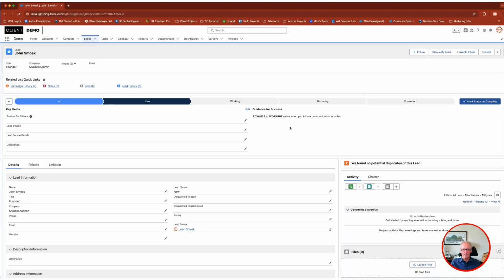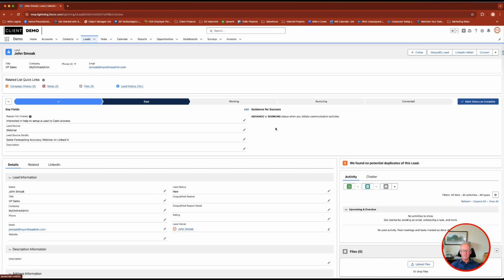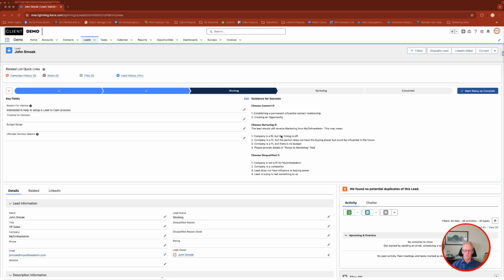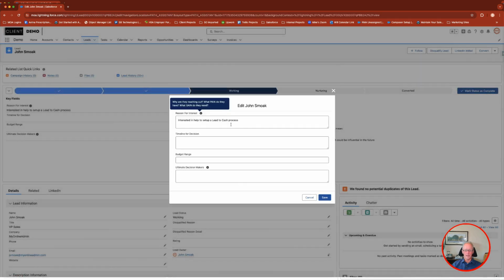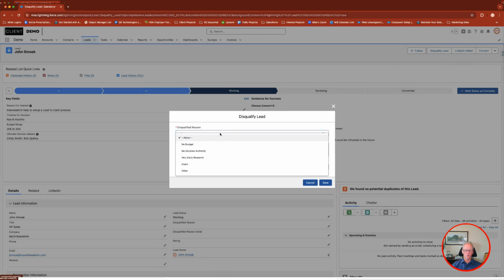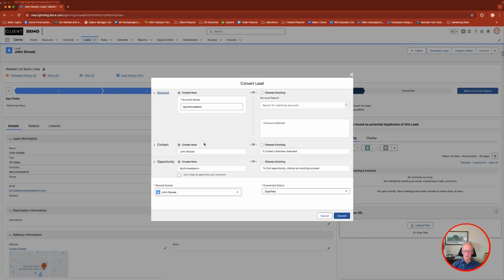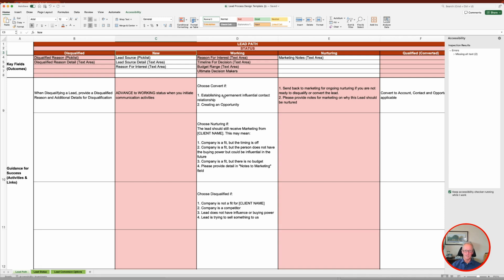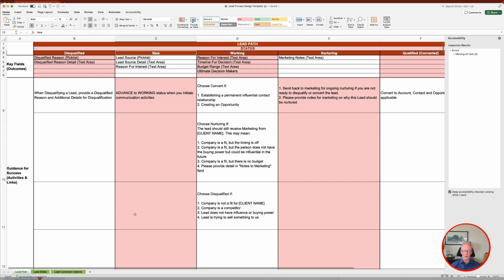Lead Process Design Basics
Learn the basics of designing industry best practice lead processes for your team using Salesforce.com.

In this informative video about lead processes, Dr. John Smoak delves into the essential aspects of lead processes, statuses, activities, and outcomes and how they should reflect your corporate best practices. He breaks down what a process is, the purpose of statuses, and miscellaneous best practices to tailor the lead process to your business.

Dr. Smoak recommends leveraging CRM systems like Salesforce, HubSpot, and Zoho CRM for effective lead management in order to quickly move new leads through your sales process.

If you're looking to enable and/or optimize your lead process and improve lead qualification rates, this video offers valuable insights and practical advice.

Benefits of a well-defined lead process include:
1. Increased revenue
2. Faster lead qualification
3. New sales reps onboard faster with your best practice implementation
4. Improved feedback to marketing to continuously improve their ability to generate quality leads